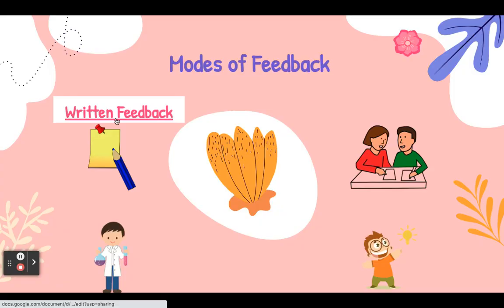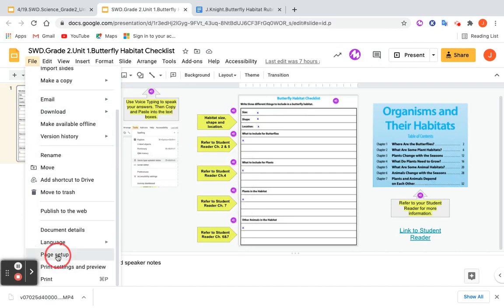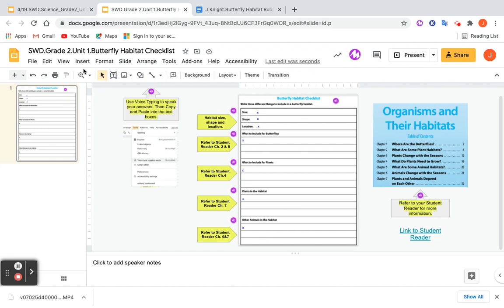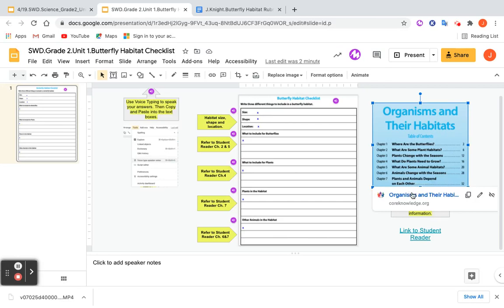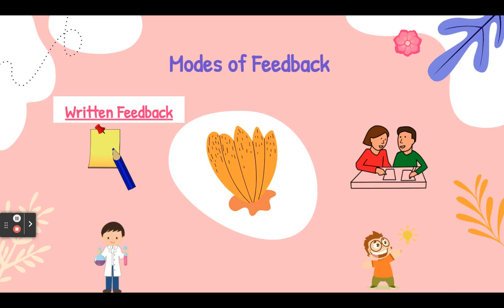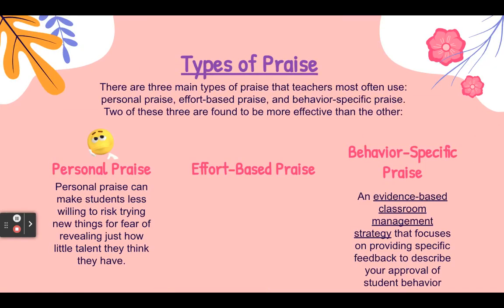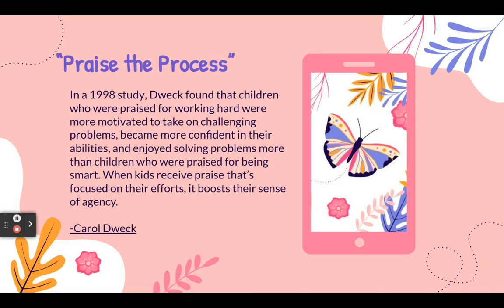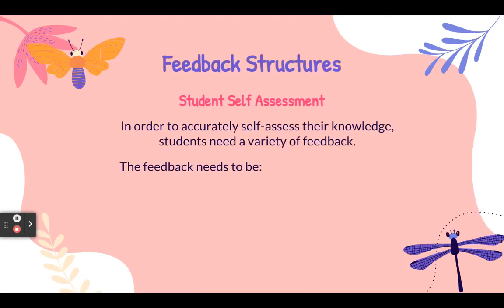419.SWD.Science_Grade2_Unit1_PlantsAnimals_1272 of 2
This presentation is about using descriptive feedback to support 2nd grade students in monitoring their progress in Science.